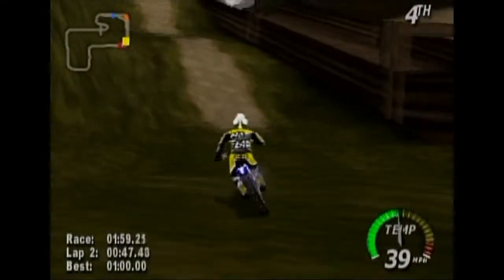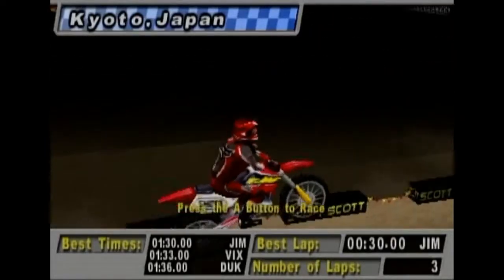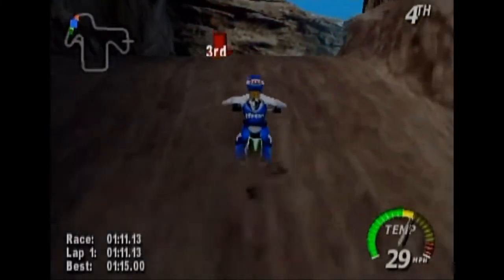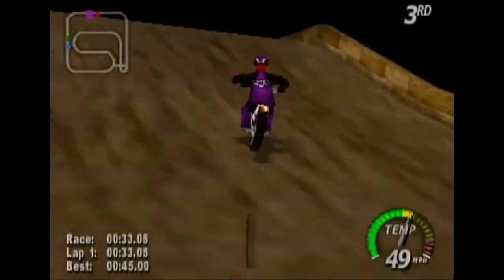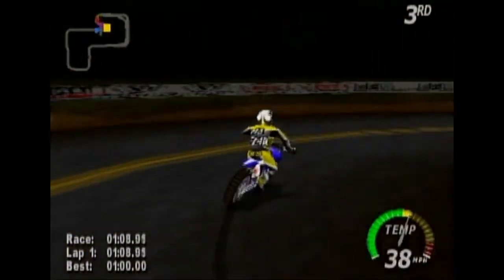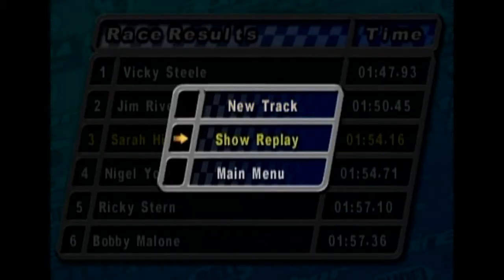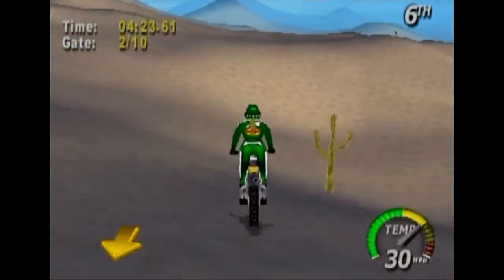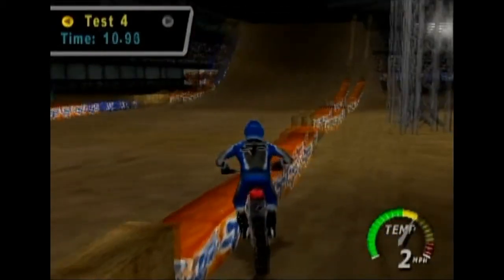Excitebike 64 (N64) - Let's Play 1001 Games - Episode 273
Dirt bikin' on the N64!

Excitebike 64 (エキサイトバイク 64 Ekisaitobaiku Rokujūyon) is a video game published by Nintendo and developed by Left Field Productions. It was initially released in North America on April 30, 2000 for the Nintendo 64 video game console. It was released on the North American Wii U Virtual Console on November 17, 2016. It is the second installment in the Excite series, and is the first 3D game in the series. It is the sequel to the acclaimed Nintendo Entertainment System game Excitebike. It was later succeeded by the Wii game Excite Truck.

Many real-life dirt bike gear brands are extensively featured throughout the game, such as Bell Helmets, Alpinestars and No Fear.

Players can choose from one of six riders, each with his own pre-set handling attributes. Players control the bike by using either the control stick or D-pad. They can use the gamepad to accelerate, brake, slide, and use turbo boost. Like in the original, holding down gives the player more air on jumps, while holding up aims the front wheel forward to enable landing on slopes. The player can also tilt the bike to the side while in the air, to adjust the angle at which they hit the turns, and can sideswipe their opponents.[1] Besides the tracks main course many of the levels have hidden shortcuts, that require the player to slow down and change direction, or use a speed boost for jumping over chasms, from hill to hill, over other vehicles and buildings, choosing to follow the original game in its "extreme" jumps and physics.

The main game features a 20-track season mode. Completing races unlocks more tracks and features. There is a tutorial that teaches players how to play through the 17 different tracks. There are a variety of exhibitions and time trial modes that lets players do more activities other than the main game. A major feature is the track editor, where players can create their own fully functional track and save it into the game. The announcer, Limua, shouts out the tricks and crashes throughout the race. Also featured is the original Exitebike, and a 3D remake of it with the same obstacles called 'Excite 3D'. There are also several other mini games such as a 'Stunt Course', 'Hill Climb', a 'Soccer' game with giant human sized soccer ball, and an "infinite, randomly generated" 'Desert Track' where the player needs to put out ten campfires by driving over them, which Nintendo Power called "one of the coolest concepts ever."[2] As bonus features to the game, cheat modes were introduced, requiring the player to press buttons in a certain order to unlock a hidden 'Cheats Menu'. From there they could enter passwords that unlocked additional features, such as Invisible riders, Big heads, Debug mode, Midnight mode, and even unlocking a picture of the programmers in the game's credits.

While in development some of the main features they concentrated on were the game's sense of speed, the jumps and the ability to perform tricks, similar to the original game, as well as taking inspiration from the earlier released Wave Race 64.[4] To recreate the riders movements and tricks the developers used a technique called 'inverse kinematics' to create a life like feel.[4] While other parts of the tracks were littered with bumps, log bridges and streams to run through. Using the N64's Rumble Pak allowed the player to feel these game experiences, as well as such things as making a hard landing.[4] Besides the standard tracks, several mini games were also added as unlockable content. The 'Desert Track' was fractally generated for an endless desert, however despite the random building of its dunes, it also keeps the current configuration in the game's memory allowing the player to return to the same spot that they once left.